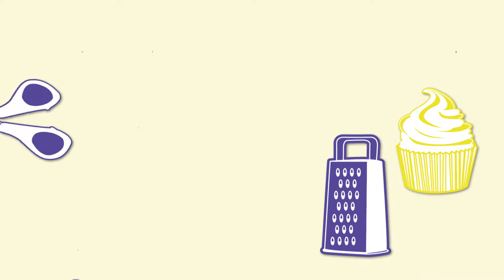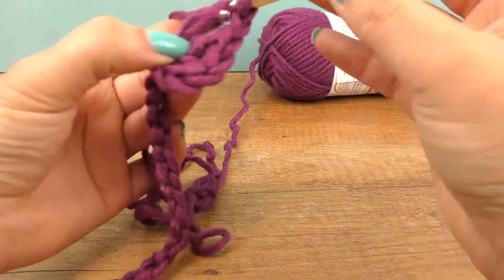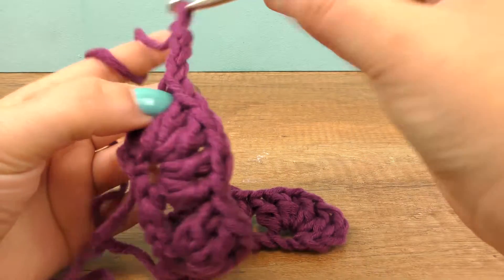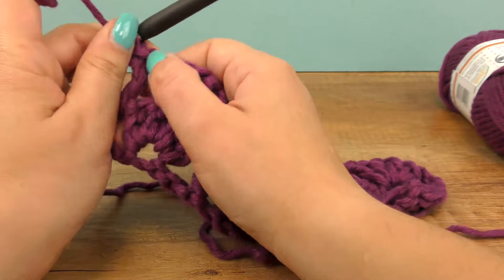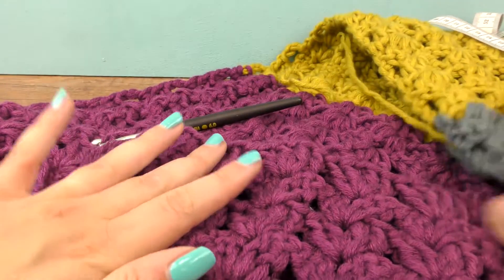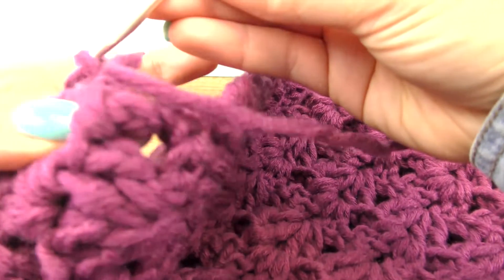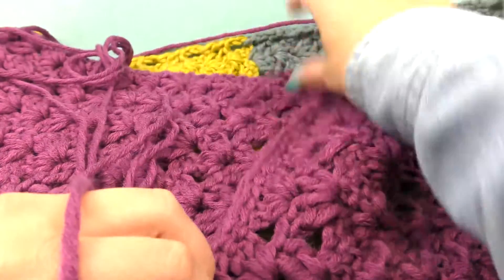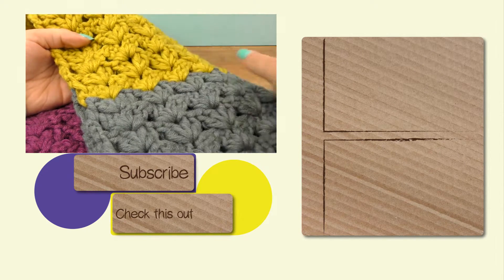Scarf Crochet Project | Myboshi Wooll Scarf | DIY Fluffy and Cozy Scarf